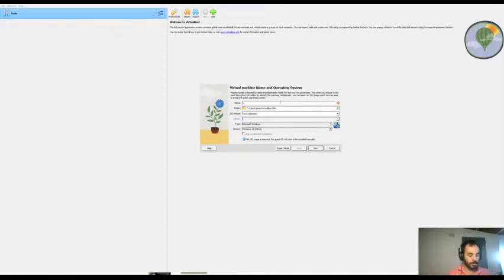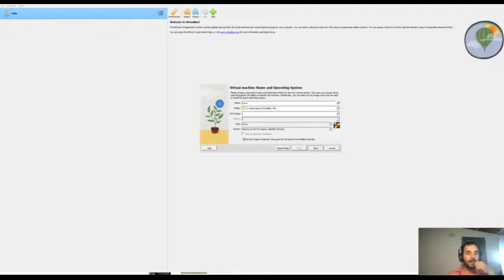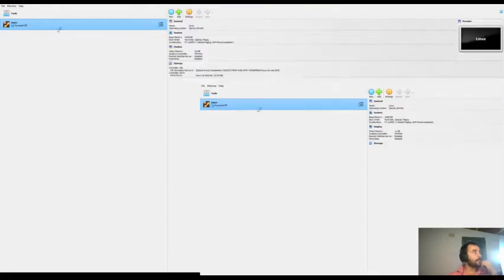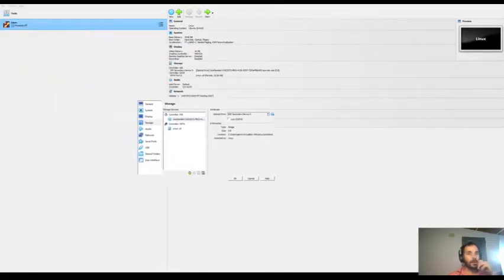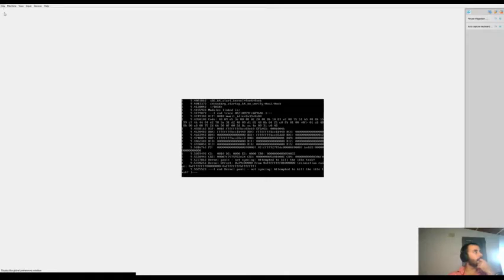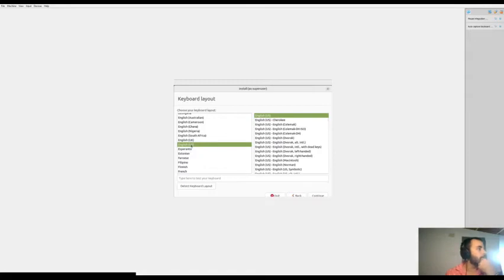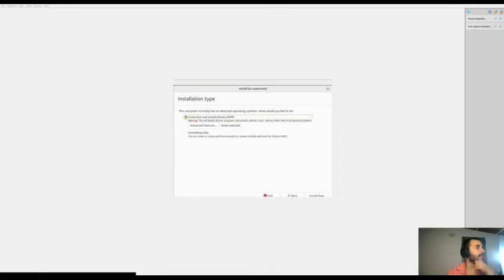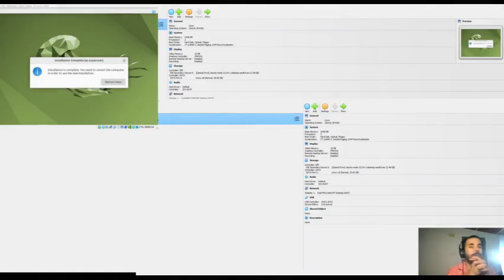SI-UT4-G1-03 Ubuntu mate installation